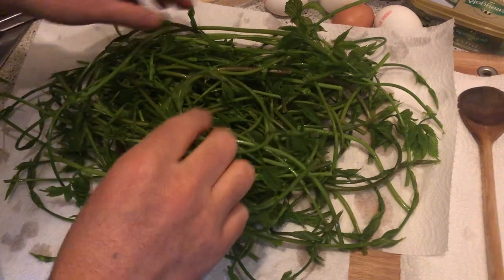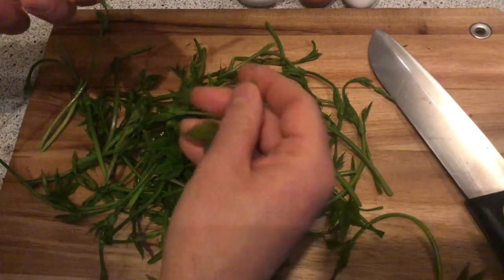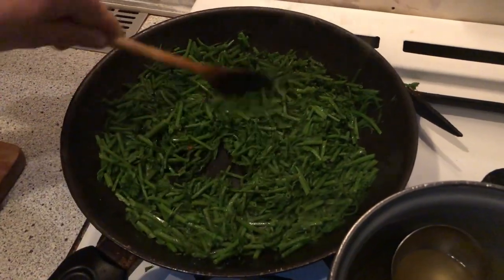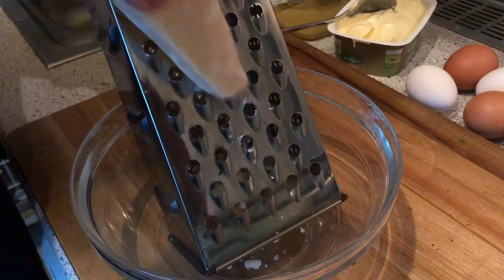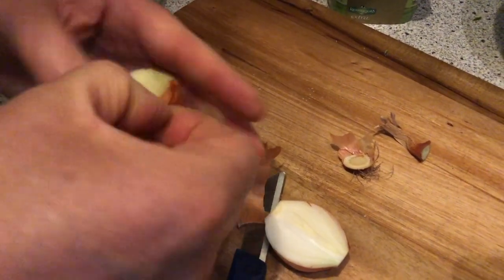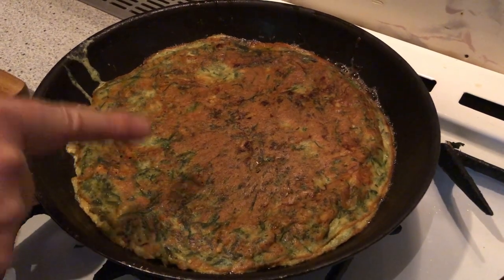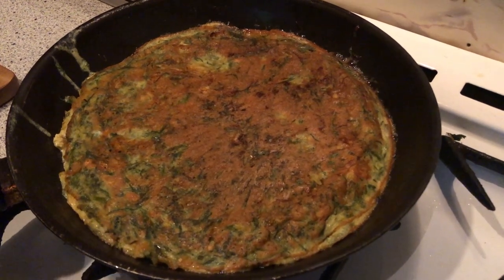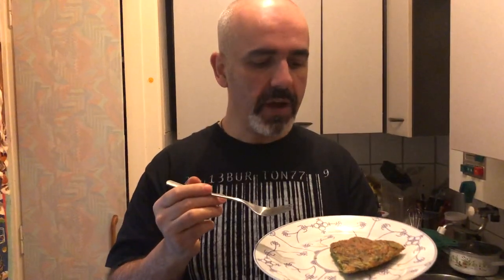Omelett mit Hopfensprossen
• Track Info:
Title: Carefree
Genre: Pop
Mood: Happy